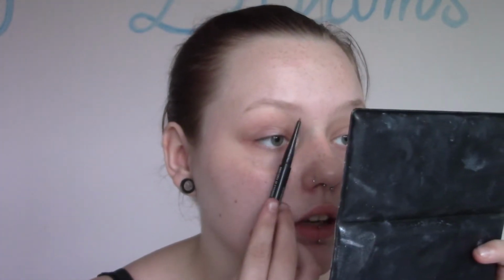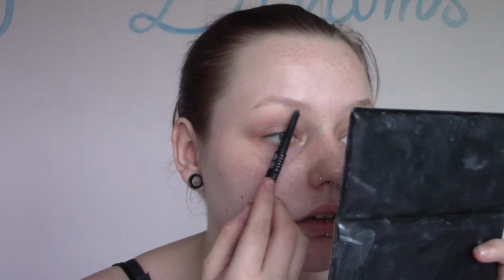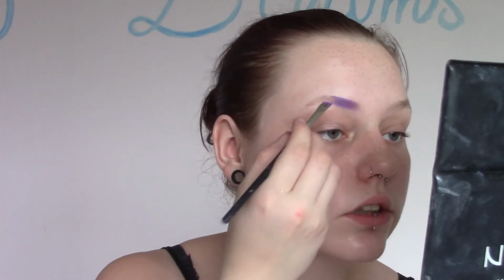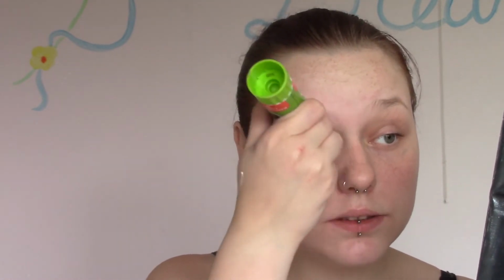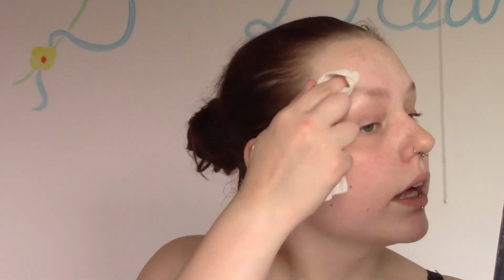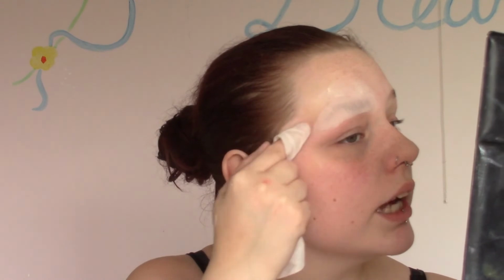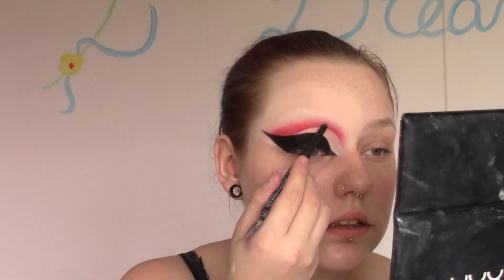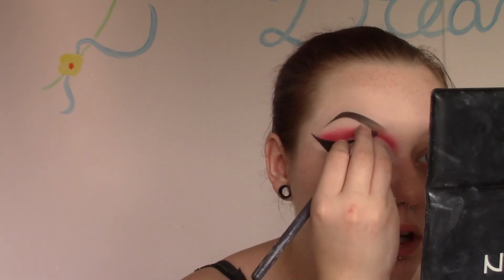HOW TO: 'Natural' eyebrows, colored eyebrows, eyebrow cover & drag eyebrows | Charlotte Sadyke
Hi loves!!

I know it's been a while since I've made a video but I'm back! In this video I'll talk about everything eyebrows! Natural/daytime brows, colorful brows, how to cover your eyebrows &  how to draw them on again in a drag look!